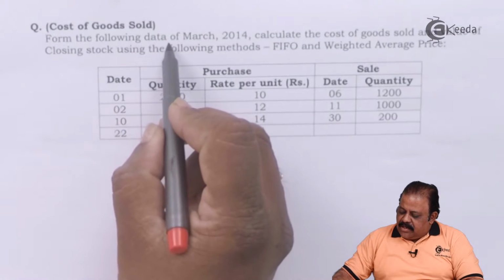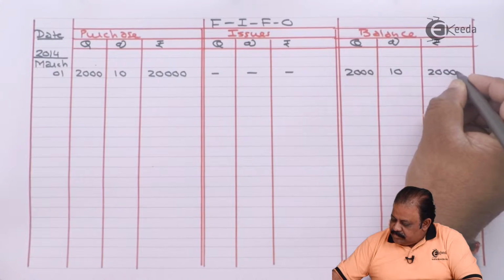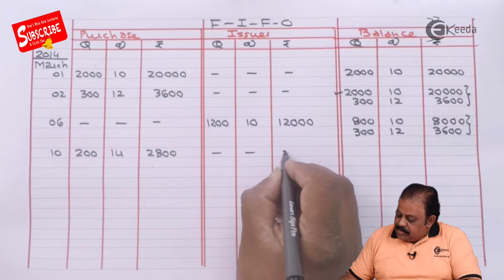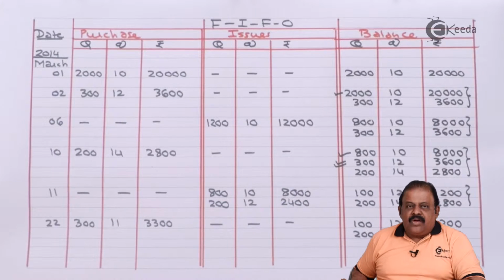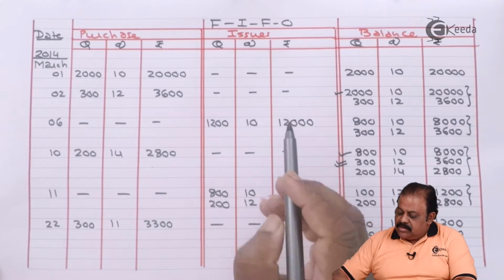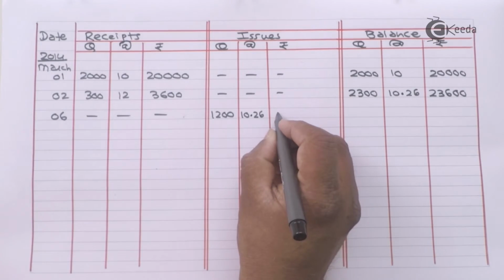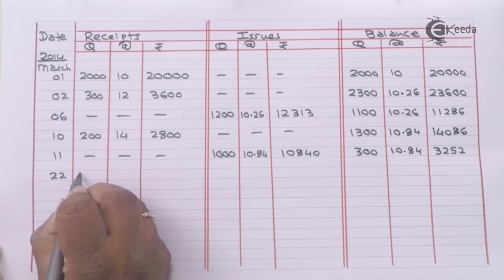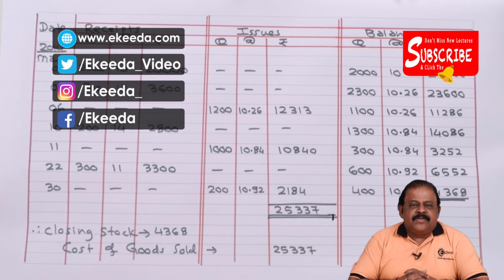Stock Records Cost Of Goods Sold - Material Cost - Cost Accounting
Stock Records Cost Of Goods Sold Video Lecture From Material Cost Chapter of Cost Accounting Subject For TYBCOM Students.

Cost Accounting
Cost Accounting Video Lectures
Material Cost
Ekeeda Commerce

Happy Learning : )